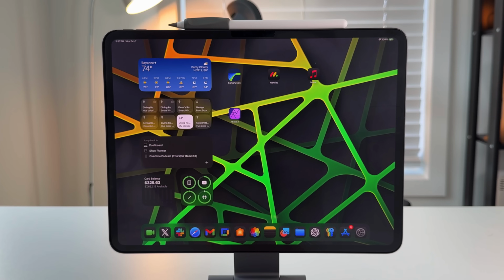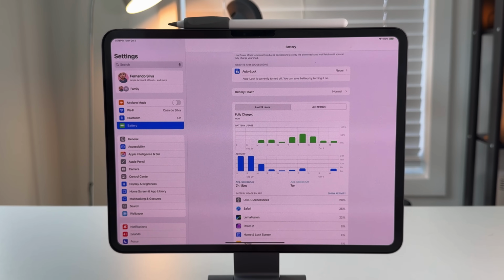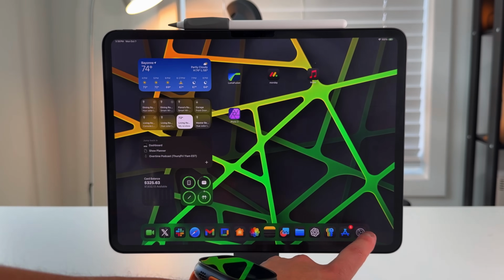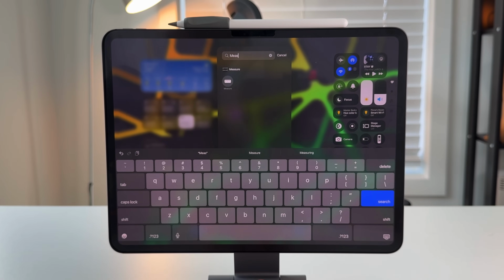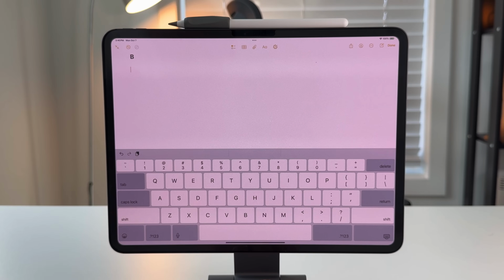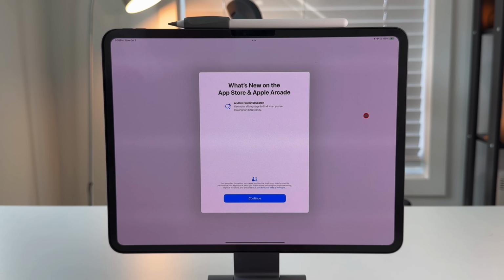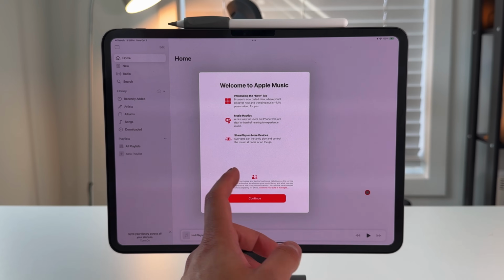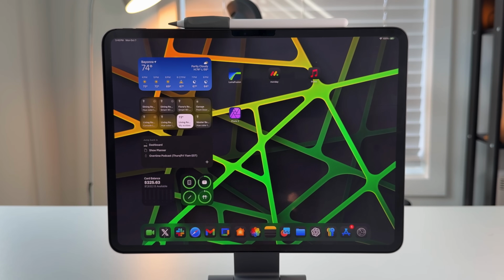New Look Siri Is Here | iPadOS 18.1 Beta 6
Here is the 6th version of Apple Intelligence on iPad!

## Chapters

0:00 - iPadOS 18.1 beta 6
0:32 - performance issues
1:13 - battery life
1:53 - build size
 2:13 - build number
2:45 - new control center widget
3:30 - new Apple Intelligence button
3:57 - notification summary badges
4:50 - new splash screens
5:38 - new Siri help ins
6:31 - final take